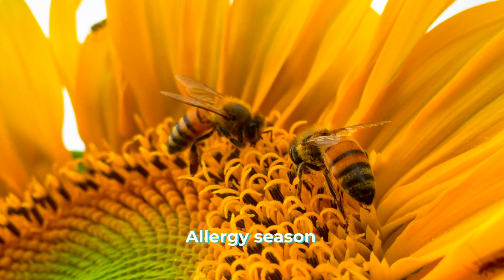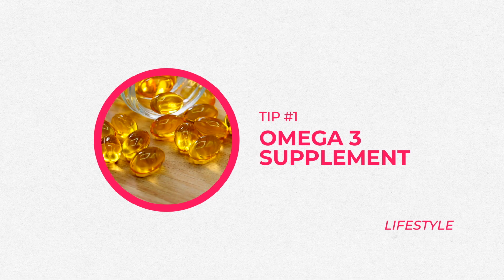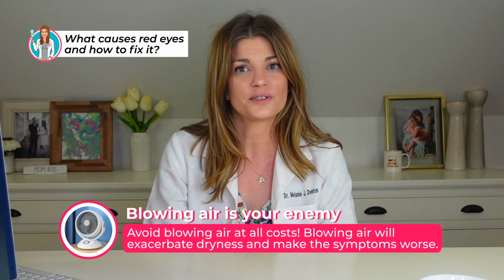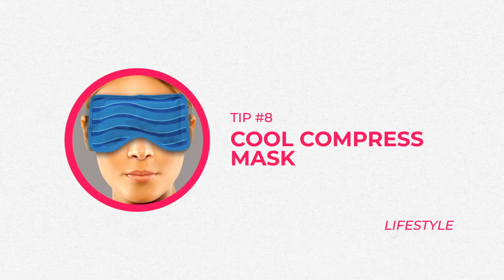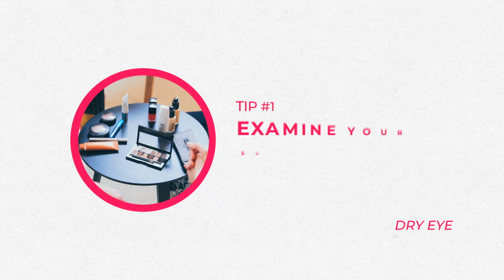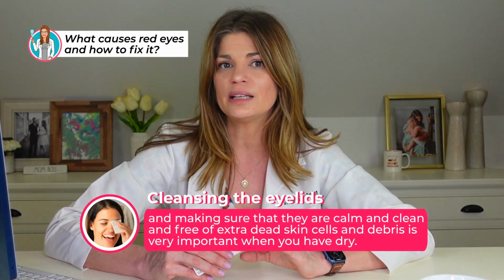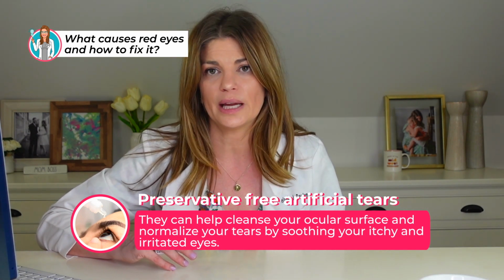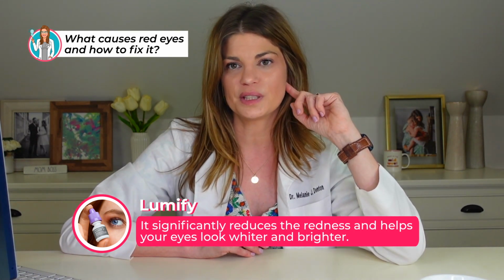Best Eye Drops For Red Eyes | Best Eye Drops for Red Itchy Eyes | Doctor Recommended Eye Drops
Today I’m sharing what I consider to be the best eye drops for red eyes.  This video, like all our vids, is meant to help you in a hurry, in this case if you have red eyes. Sometimes red eyes happen due to an allergy or because it’s allergy season, or sometimes you might be suffering from mild or episodic dry eye symptoms, like after a long day on the computer.

The information you truly need is to understand why your eyes are red . . . so you can handle the situation permanently. If your symptoms persist, be sure to see your eye doctor, because no matter how wonderful the best eye drops are, they cannot fix certain problems. So let’s get started . . .

⏱️ Timecodes:
   01:11 What causes red eyes? Factor #1  Lifestyle
   05:49  Factor #2 Dry Eye
   08:34  Artificial Tears or Eye Drops
   10:25  Lumify
   10:44 Summary

First let’s talk Lifestyle! Whether it is Dry Eye or allergies - lifestyle affects it all. So let’s get into it a bit.  When you have redness and irritation with her it’s from allergies or Dry Eye there are also some easy lifestyle modifications you can make that will help your symptoms as well.

1.  Omega 3 supplement (Eye Love has one!)
2.  Remove makeup at night.
3.  Good diet
4.  Avoid blowing air
5.  Increase humidity
6.  Nighttime eye shields (Eye Eco)
7.  Moisture chamber goggles

Allergy  -  You might be suffering from allergies if you have redness in the presence of itching. Commonly, you’ll notice these types of symptoms in the spring and fall or if you’ve been around an animal you have an allergy to.

My tips: 1. Cool compress mask, 2. Wash your face, 3. Protective eyewear

Dry Eye  -  When your redness and irritation is due to Dry Eye, it is very important to get to the bottom of your dry eye symptoms. I would always recommend seeing a dry eye specialist so that you can have a tailored treatment plan.

1.  Examine your skincare and makeup routine and eliminate irritating ingredients
2.  Remove any drops and ointments that have BAK
3.  Warm compress mask
4.  Lid scrubs
5.  Hypochlorous acid
6.  Nighttime ointment

And finally, the best “get the red out” redness relieving drop that is approved by eye doctors is Lumify!

🏡 We are Salisbury Eyecare and Eyewear – a cold start optometry practice and optical shop that is owned and operated by Dr. Melanie Denton Dombrowski in downtown Salisbury, NC. Our office operates out of a darling Victorian home where we provide medical and routine eye care and Dr. Denton specializes in dry eye treatment and management of various ocular diseases. Dr. Denton is a member of the Bausch and Lomb Speakers Bureau, a former member of the Alcon Contact Lens Speakers Bureau, a current Alcon consultant, a member of the Allergan Advisory Board, a member of the Valeant Advisory Board, a TearCare consultant, a Lumenis consultant, and a member of the North Carolina Board of Examiners for the North Carolina Optometric Board. We started this channel to provide patient education and eye-related product reviews, as well as to share our experiences in the office and at community events. We hope you enjoy our videos!
 optometrist explains, optometry, lumify review, lumify eye drops, opcon-a eye drops reviews